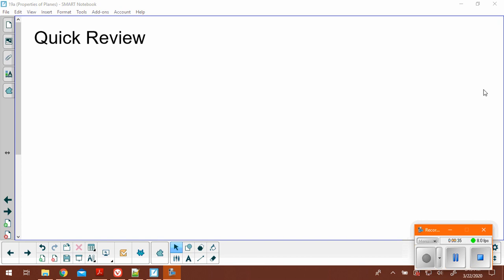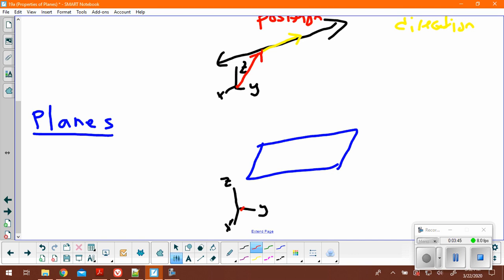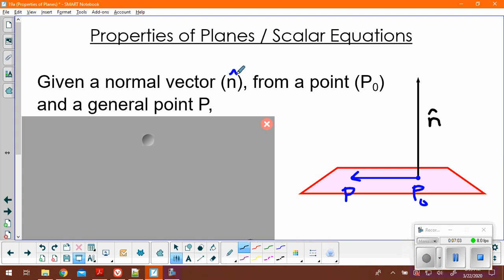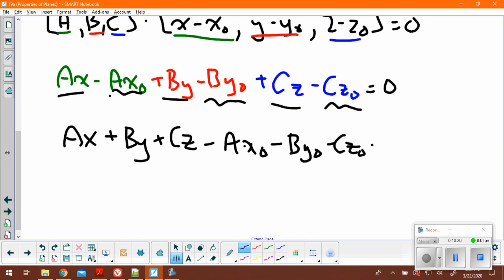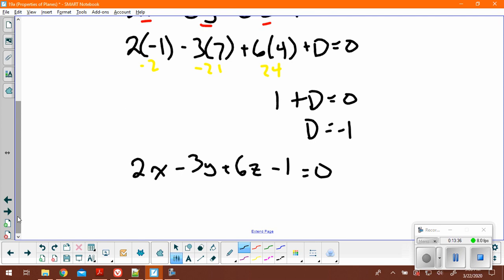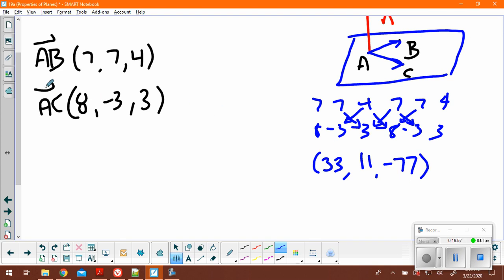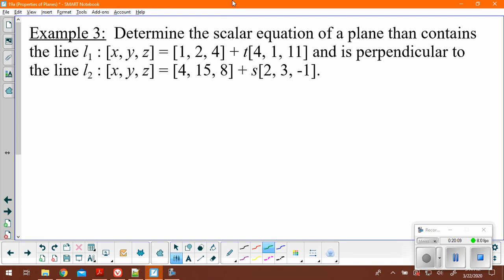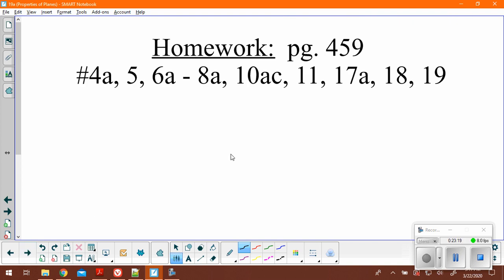19 Properties of Planes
Vectors lesson about the Scalar Equation of a Plane